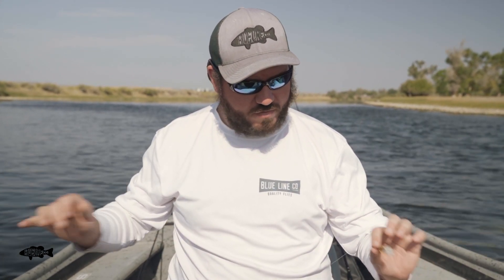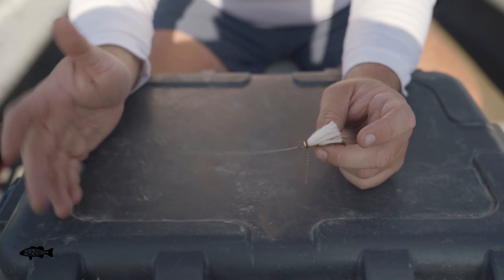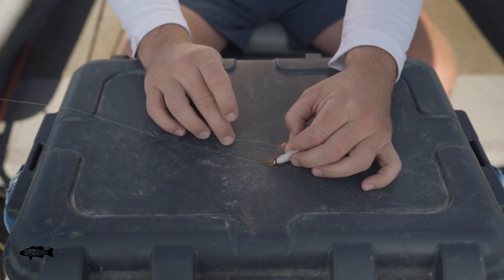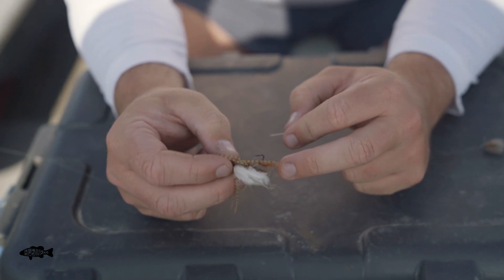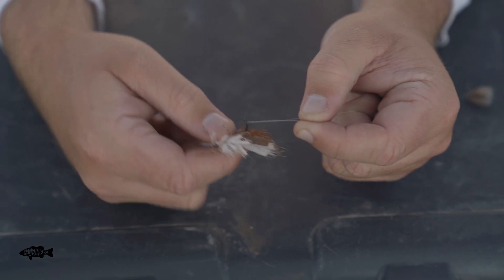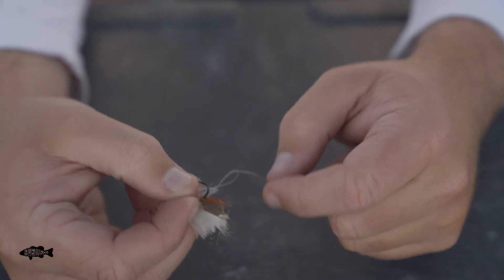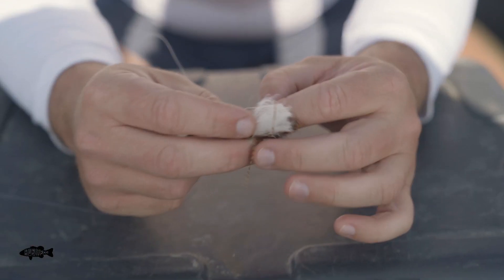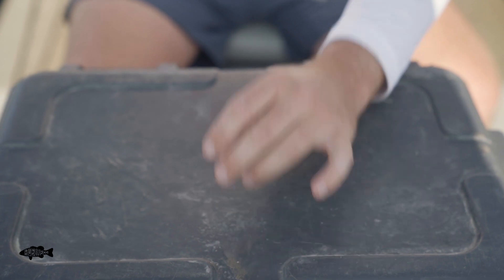Double Dry Rig | How to Rig Double Dries Fly Fishing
The last episode of our quick intro to dry flies. How to right up a Double Dry rig.

Filmed & Edited by @Brooks_roe Brooksroe.com